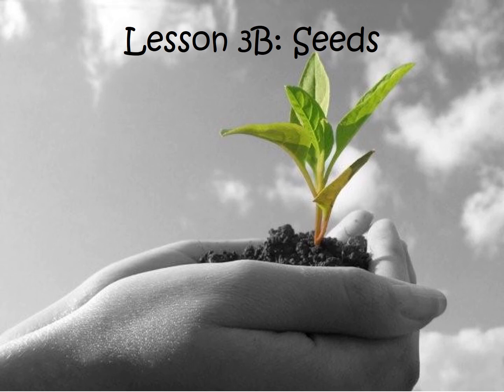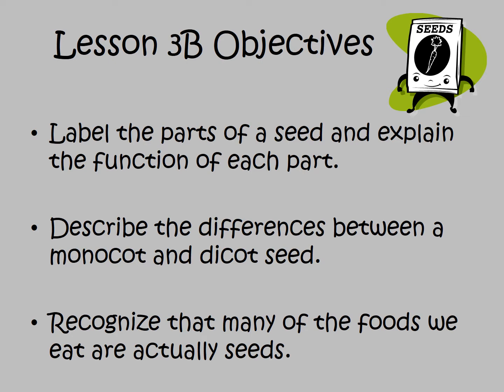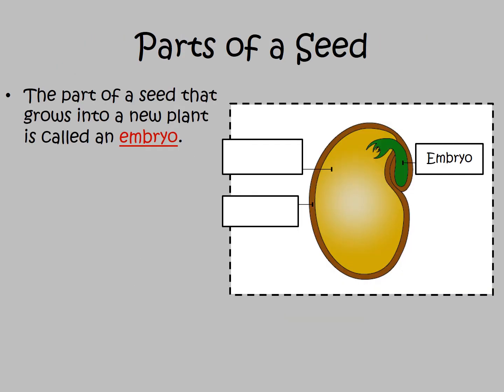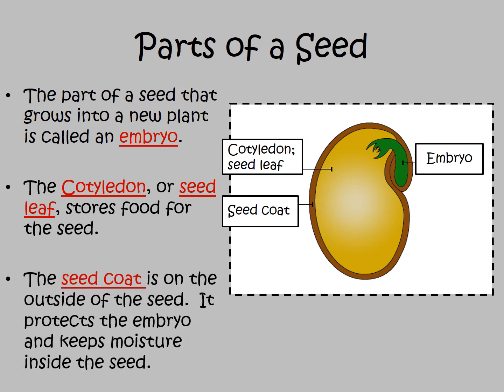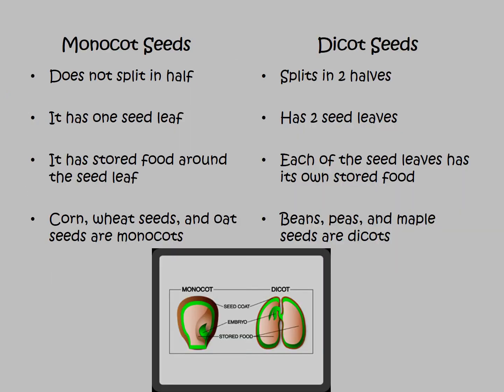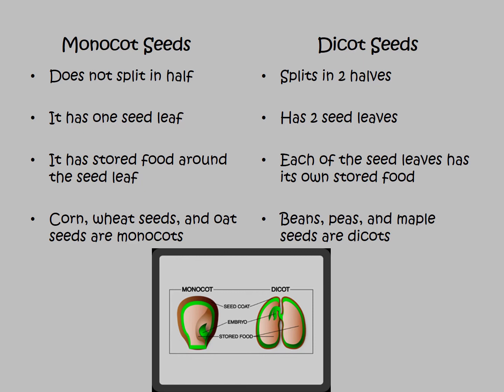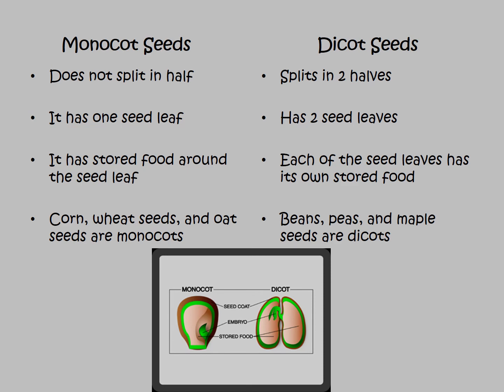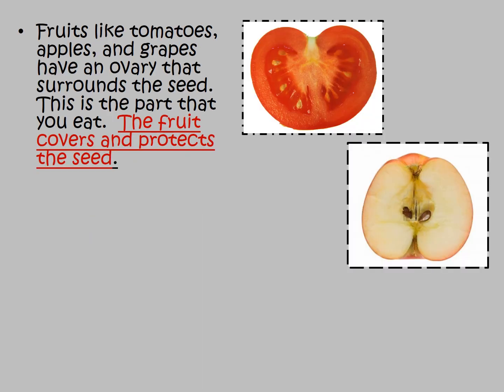Plants Lesson 3b: Seeds